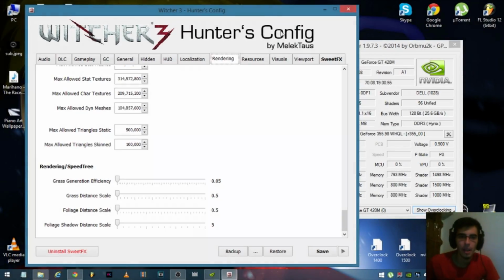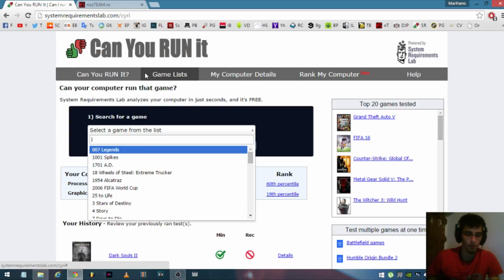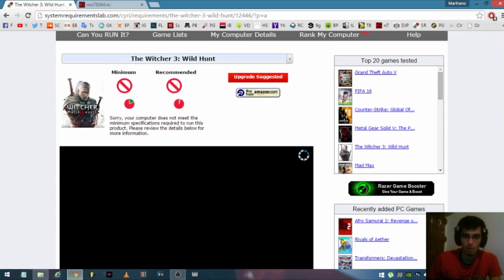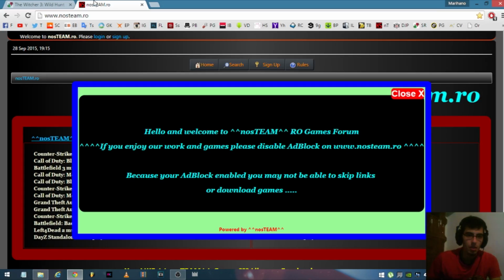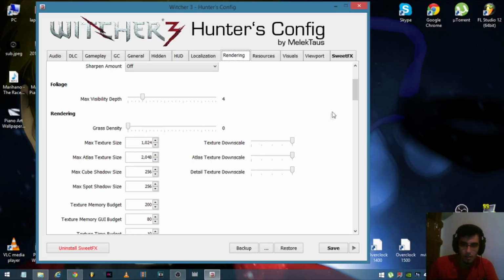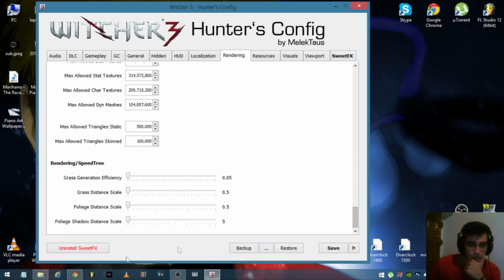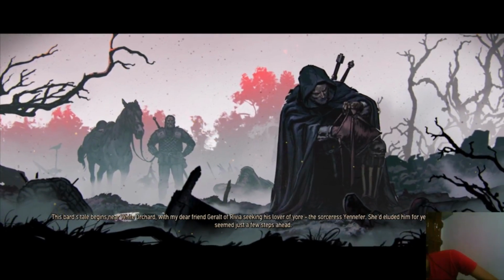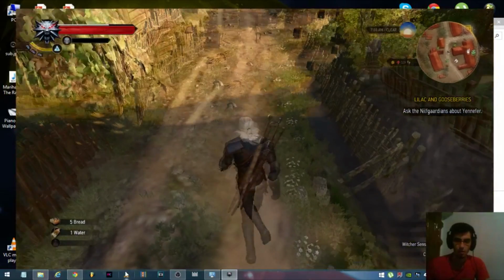The Witcher 3 Low End PC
This game is playable on low resolution if you realy want that Check out the final result at 6:34 read the description for more informations..

►The Witcher 3: Wild Hunt Minimum Requirements
CPU: Intel CPU Core i5-2500K 3.3GHz / AMD CPU Phenom II X4 940
RAM: 6 GB
OS: 64-bit Windows 7 or 64-bit Windows 8 (8.1)
Video Card: Nvidia GPU GeForce GTX 660 / AMD GPU Radeon HD 7870
Free Disk Space: 40 GB

►Notebook configuration:
- Nvidia GT 420 M (1GB)
- I5 CPU (4 cores) ~2,7GHz
- 4 GB RAM
- SSD ~120GB
- Windows 8.1 pro
- Display resolution: 1366x768
- Game resolution (final): 1280x720 ~ 20-30 fps

►For Witcher 3 Hunter Config app:
serch on google:

0:00 Marihano - Free Mind
3:54 Marihano - Creativity Heals